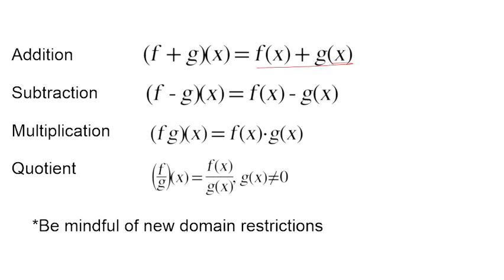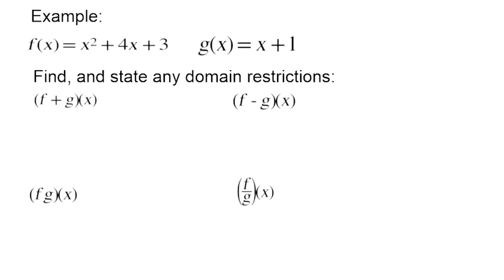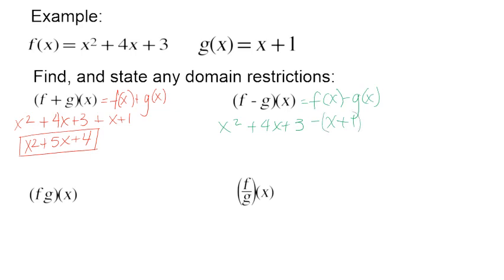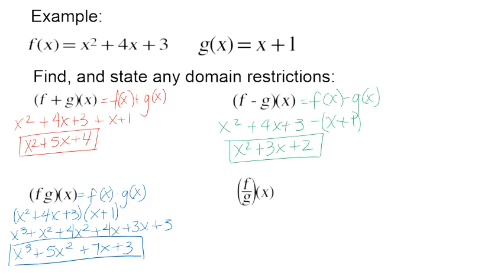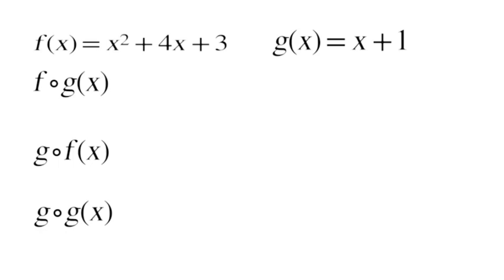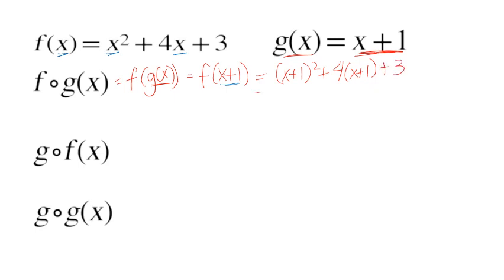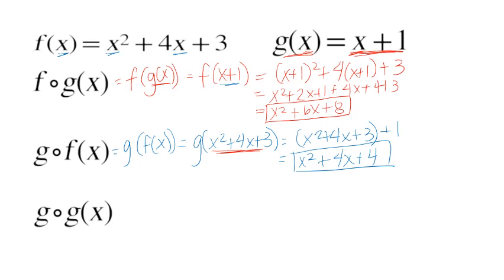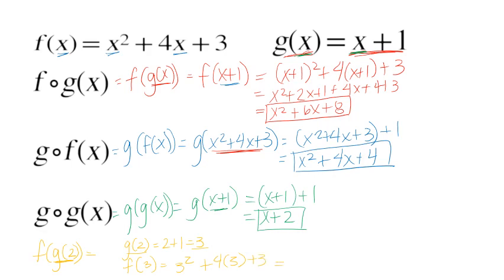1 8 Video